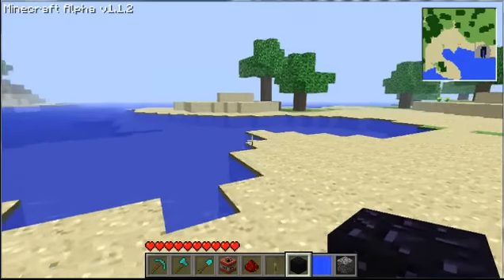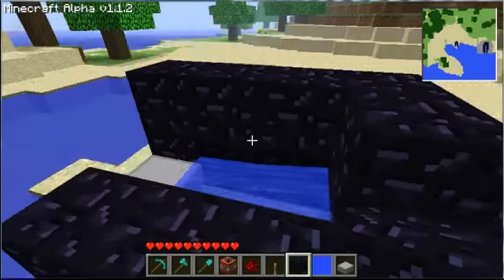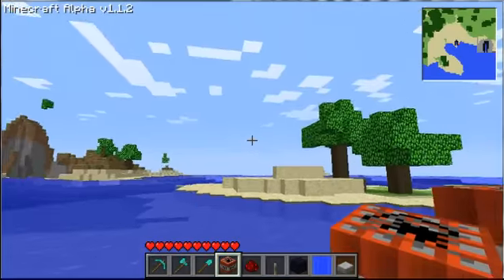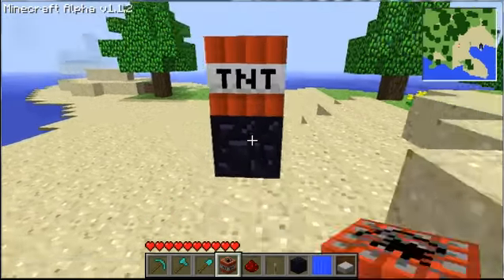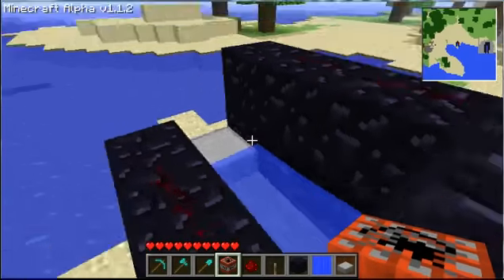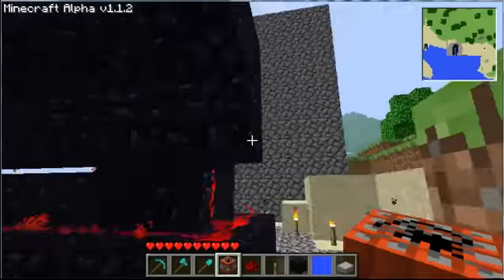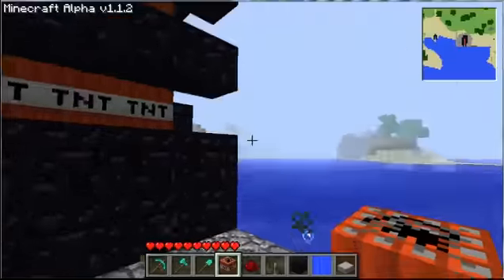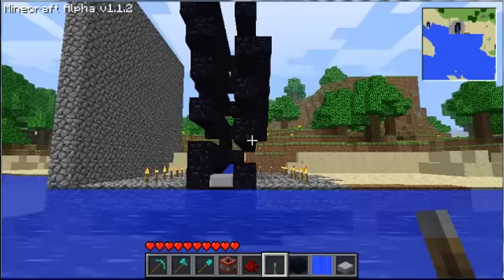How to Make a Cannon on Minecraft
This video will show you exactly how to make a fully functional cannon in Minecraft, as well as what you can achieve with such a simple design.